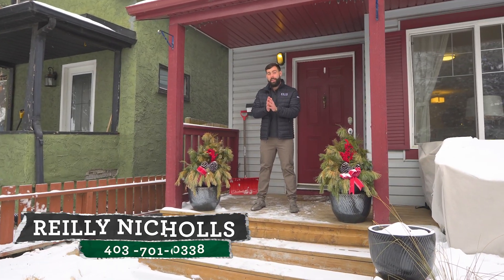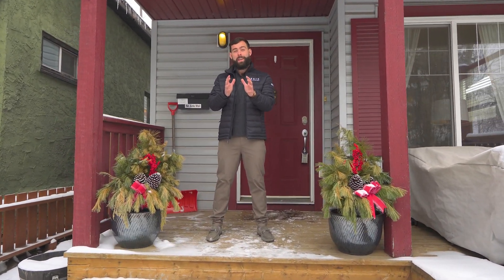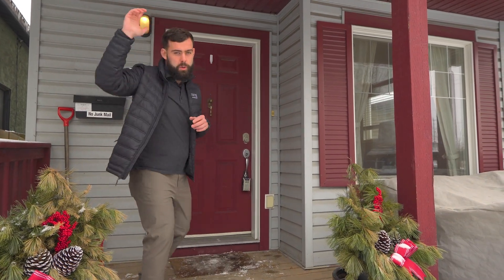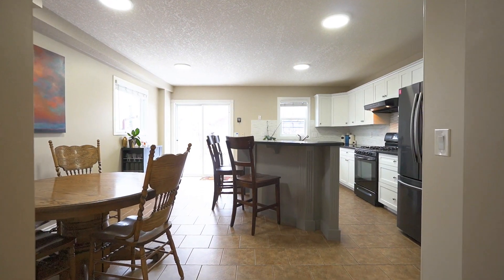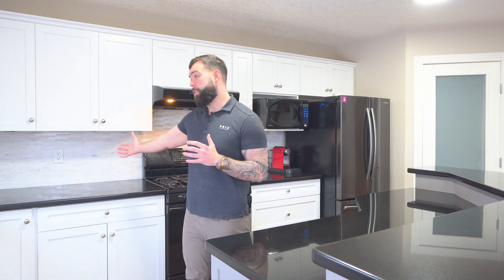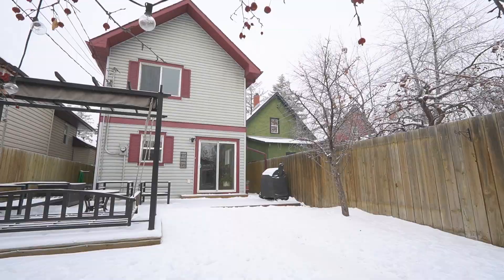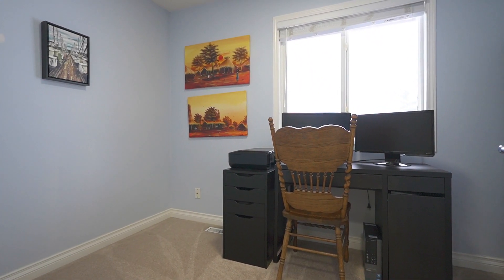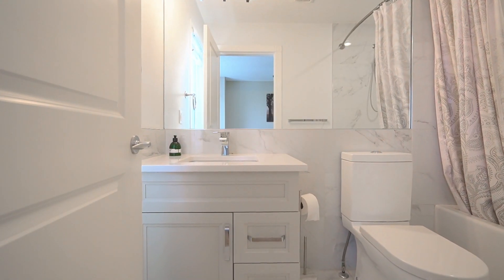Inglewood Calgary's Best-Kept Secret! | Home Tour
Looking to move to Calgary? Don't miss this hidden gem in Inglewood! As a Calgary real estate market expert, I'll show you why this neighborhood is a top choice for many homebuyers. Plus, I'll share important things to know before moving to Calgary to help you make the best decision for your future home. Don't miss out on this amazing community!

00:00 - Introduction With Reilly Nicholls
00:29 - Living Room
00:52 - Kitchen
1:19 - Master Bedroom 1
1:25 - Upstairs
1:39 - Master Bedroom 2
1:54 - Downstairs
2:14 - Outro

🤔Thinking of Moving to Calgary, Alberta?🤠